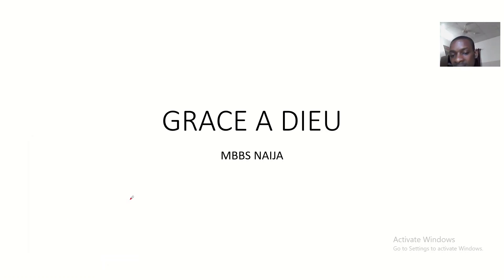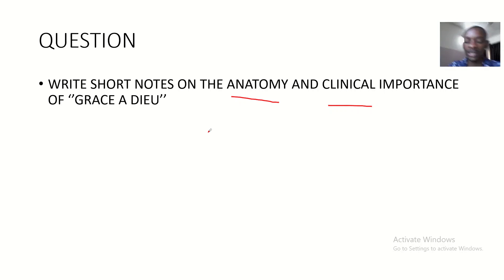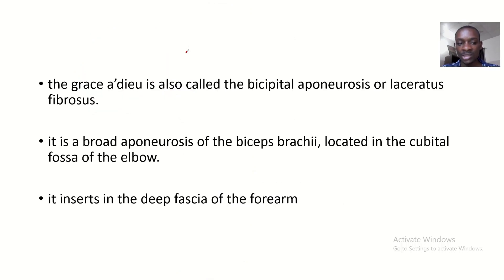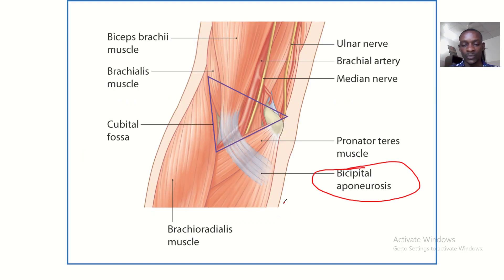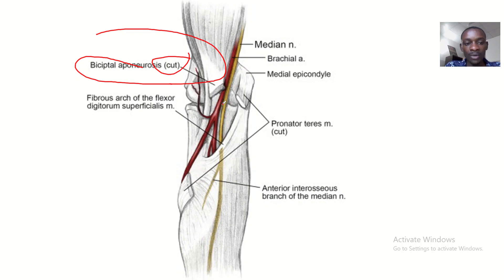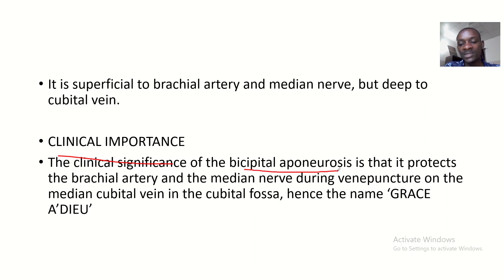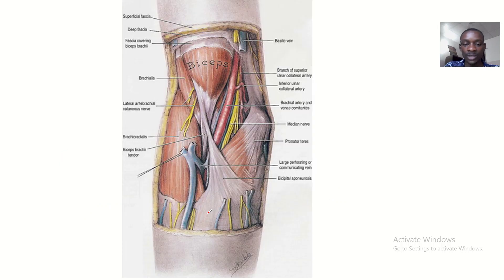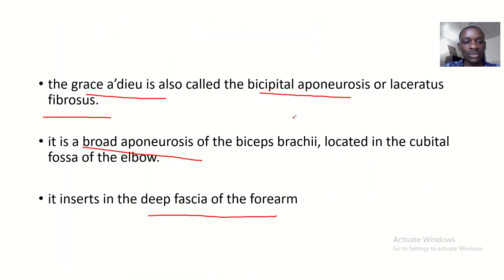Grace Adieu fascia anatomy Bicipital Aponeurosis or Laceratus fibrosus and its clinical importance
What is aponeurosis?
An aponeurosis is a flat sheet of connective tissue in your body that’s important for movement and posture. Aponeuroses (plural) are similar to your tendons, but they have a slightly different role. They cover your muscles and act as insertion points for your muscle fibers to connect your muscles to your bones and cartilage.

Function
How is an aponeurosis functionally similar to a tendon?
The aponeurosis function is similar to a tendon. They both attach your muscles to your bones. When you move one of your muscles by flexing or extending it, an aponeurosis functions as a spring to endure the tension and extra pressure. It absorbs energy when your muscles move.

In contrast, your tendons stretch and contract during those muscle movements. When you contract a muscle, your tendon moves a bone. Tendons allow your body to move and give you flexibility. Aponeuroses give your body strength and stability.

In addition, aponeuroses can act like another type of connective tissue called fascia. Fascia is fibrous tissue that wraps around and supports your muscles, organs and bones.